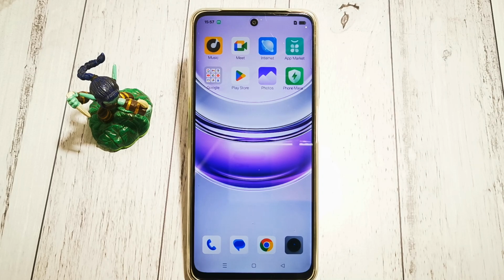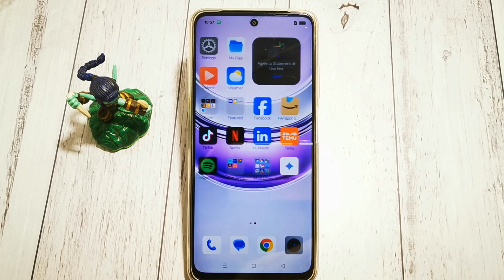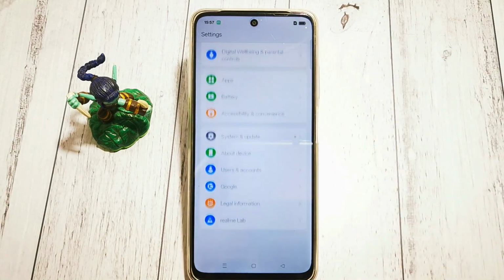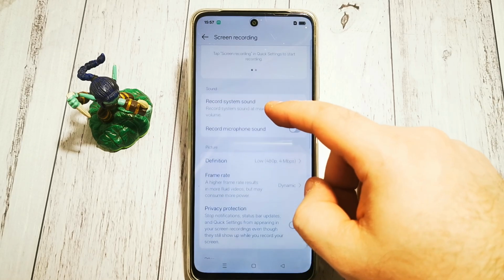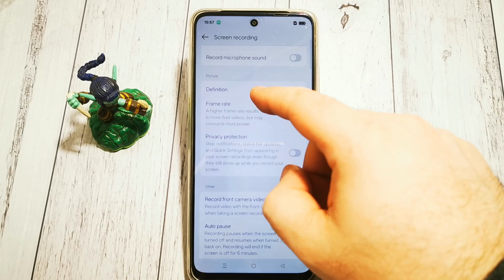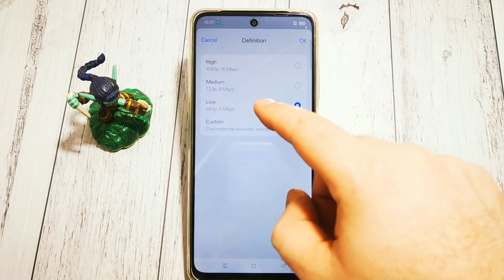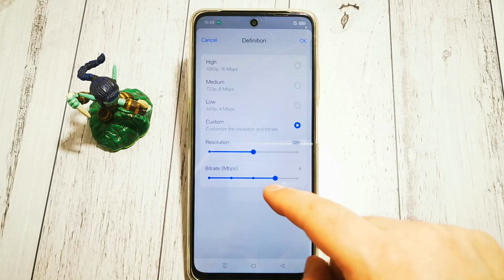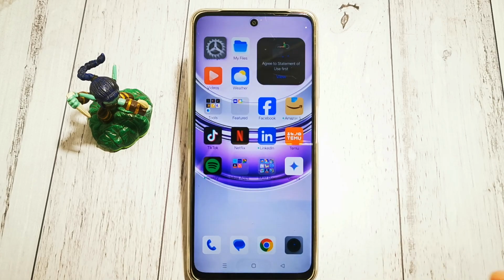⚙️ How to Set Custom Screen Recording Resolution on Realme 14x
Realme 14x allows you to choose a custom resolution for screen recordings, giving you control over video quality and file size. In this video, you’ll learn how to set a custom screen recording resolution that suits your needs.

Steps to Set Custom Screen Recording Resolution on Realme 14x
1. Open Settings:

Scroll down and tap Convenience Tools or Special Features, depending on your UI version.

2. Go to Screen Recording:

Tap Screen Recording to access all recording options.

Alternatively, long-press the Screen Recording toggle in the Quick Settings panel.

3. Set Custom Resolution:

Look for Video Resolution, Video Definition, or Recording Quality.

Some UI versions allow selecting Custom or manually entering a preferred resolution (e.g., 720p, 1080p).

Tap your desired resolution to apply it.

4. Test Your Custom Setting:

Record a short clip to ensure the custom resolution works correctly and the quality meets your expectations.

Important Notes:

Custom Resolution Control: Lets you balance between video clarity and file size.

Flexible: Can be changed anytime based on the type of recording.